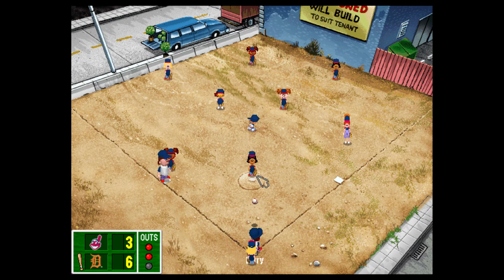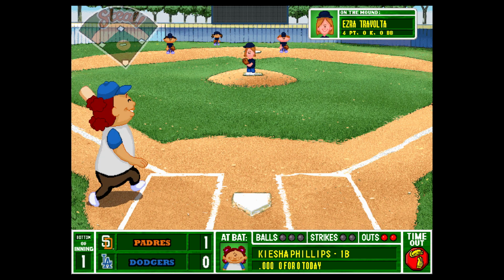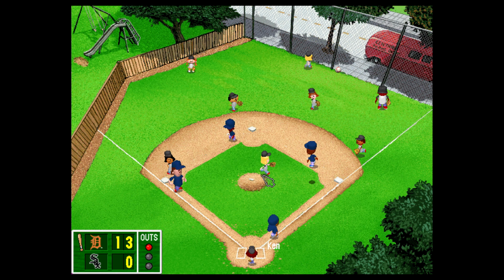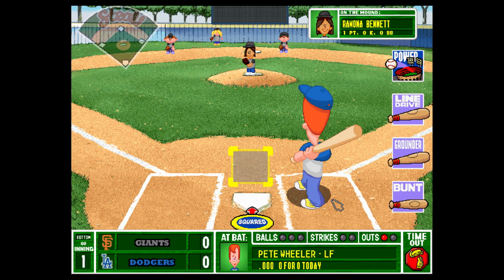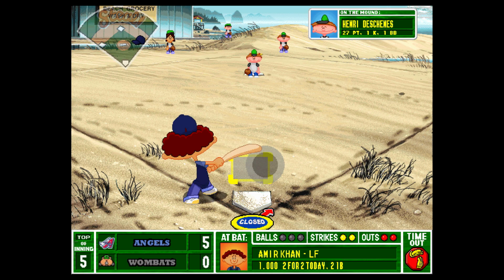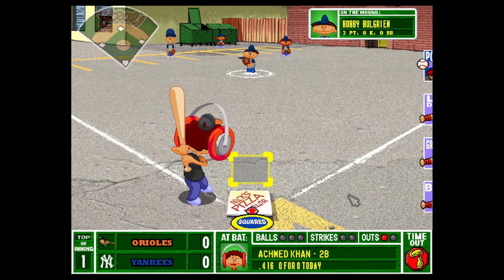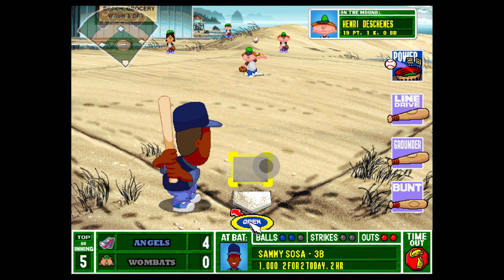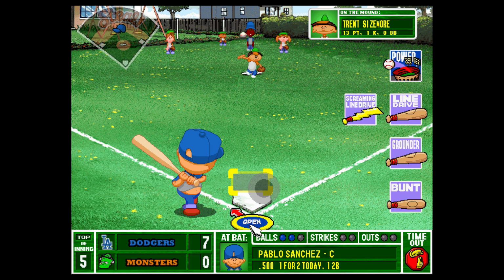Top 10 Players in Backyard Baseball 2001 (the sequel)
These are the best players in the game as determined by science.